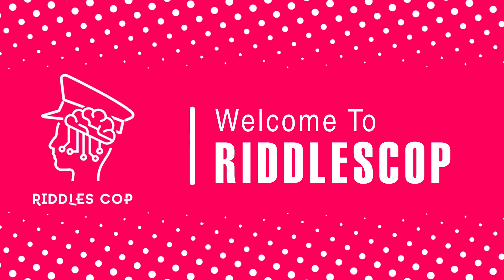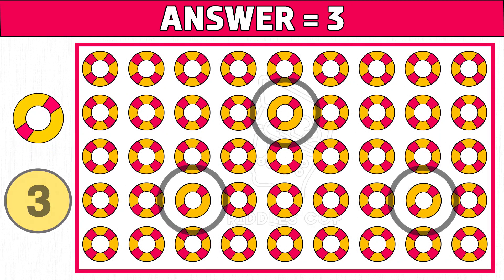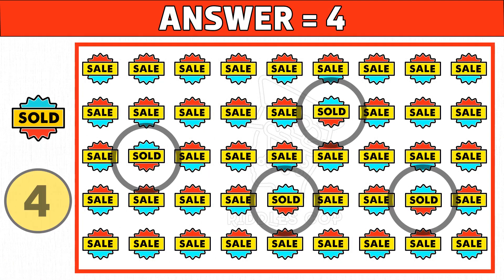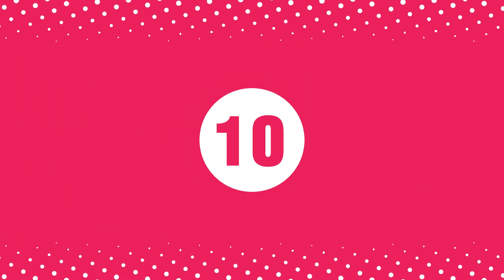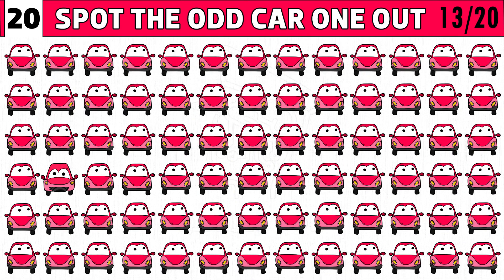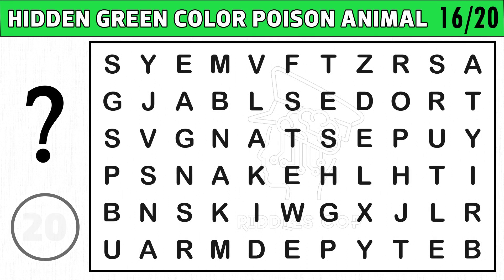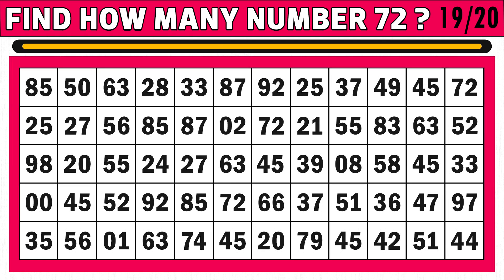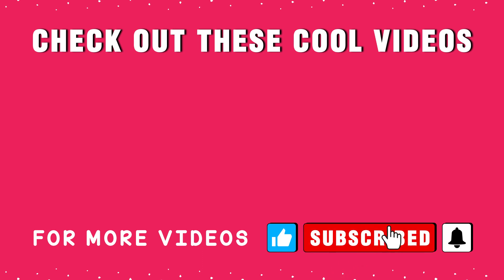Emoji Quiz | Find The Odd Number and Letter | Guess The Emoji Puzzles | Spot the Difference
These riddles will wake up your eyes and brain better than coffee! Something is different from the other picture, Can you figure out what is that Exactly. Only people with Eagle vision can get all of these visual puzzles right. Are you ready to test your abilities Once Again?

Emoji Quiz | Find The Odd Number and Letter | Guess The Emoji Puzzles | Difference Game

Animation is created by @riddlescop

To be the first one to watch my videos!
✍ My Chapter ✌
0:00    Intro
0:10    Find The Odd Letter Out
0:45    Spot The Odd Cat Emoji
1:19    How Many Odd Swimming Ring ?
1:49    Find The Odd Insect Out
2:23    Find The Odd Candle Out
2:57    How Many Different Price Tag ?
3:27    Find The Odd Emoji One Out ?
4:01    Find How Many Letter B ?
4:31    Find How Many Number 1 ?
5:01    Find How Many Letter BH ?
5:31    Find The Hidden Fruit Name ?
6:06    Find How Many Basket Image ?
6:36    Spot the Odd Car One Out ?
7:10    Hidden Fruit Name We Eat Daily ?
7:45    Find The Odd Gift Box Image
8:19    Hidden Green Color Poison Animal
8:54    How Many Odd Bulb You See ?
9:24    Hidden Object Name Used For Reading ?
9:59    Find How Many Number 72 ?
10:29   Odd Number Emoji One Out
11:02   Comments Below
11:06   Top Comments
11:27   End Card